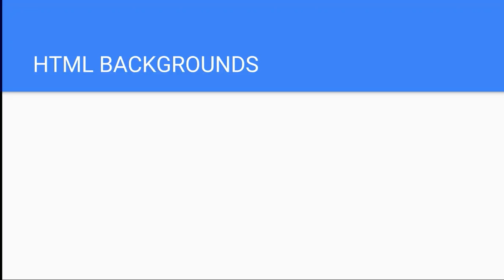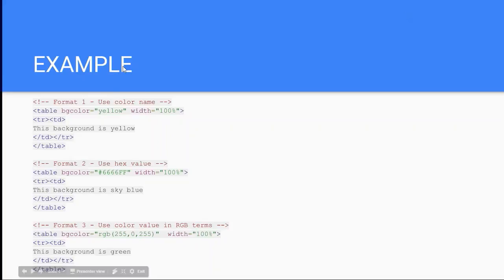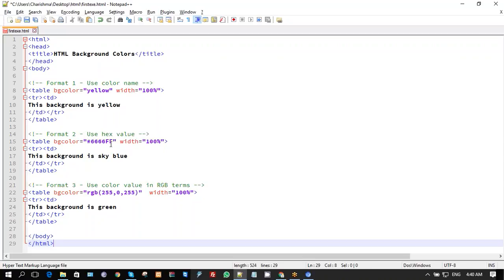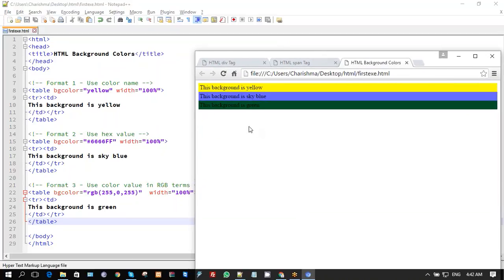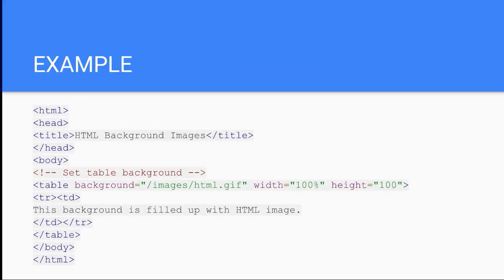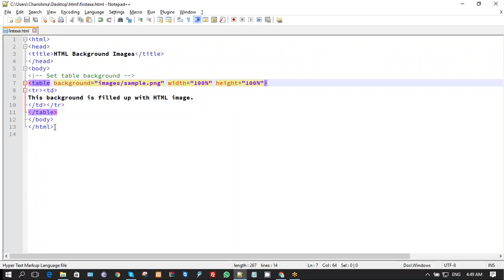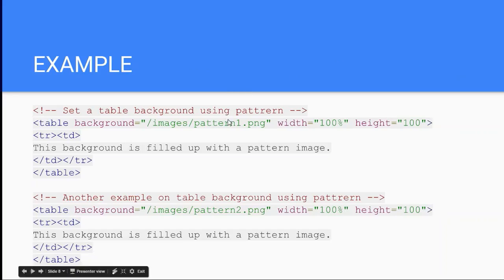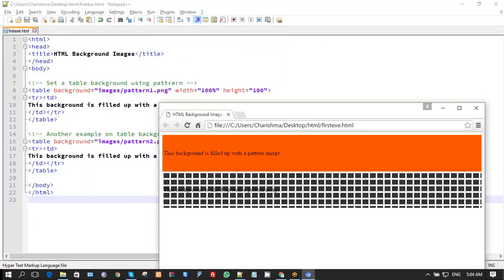html part 13